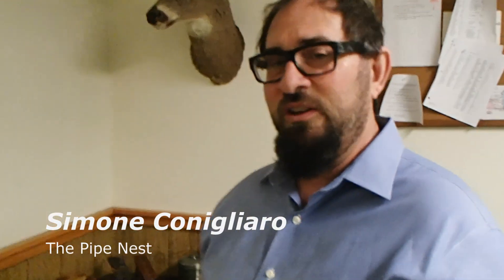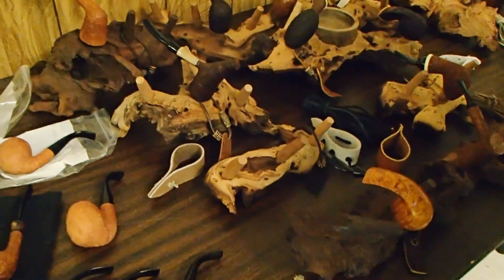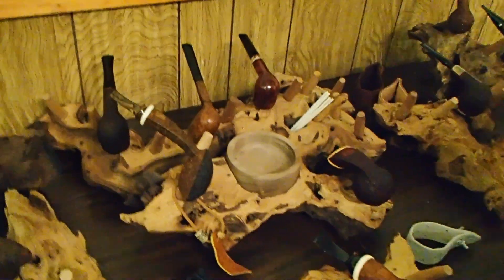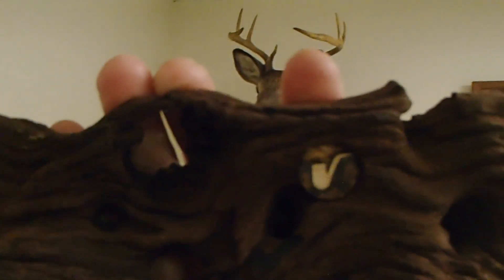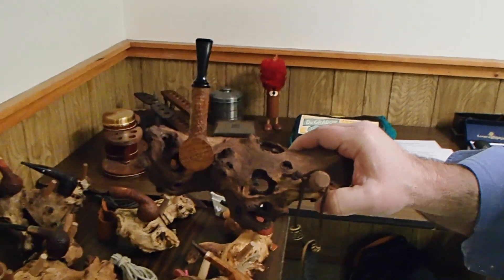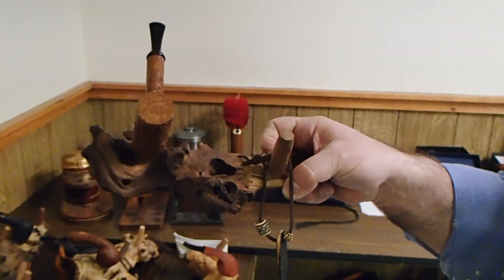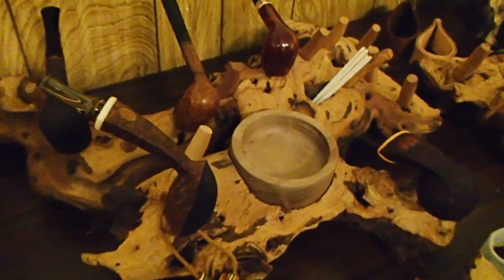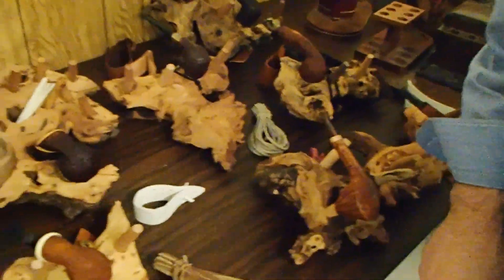Driftwood Pipe Racks by Simone Conigliaro of Pipe Nest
An interesting new way to display your pipes with a nautical flair.